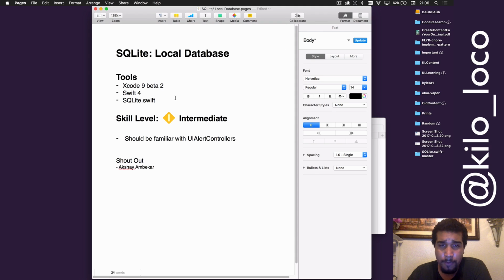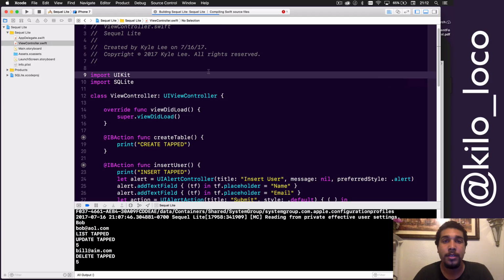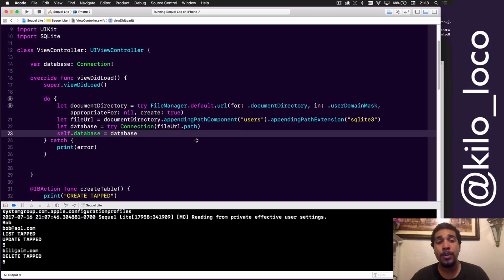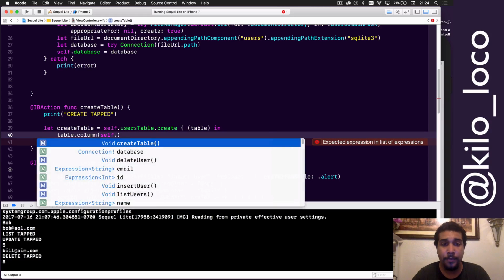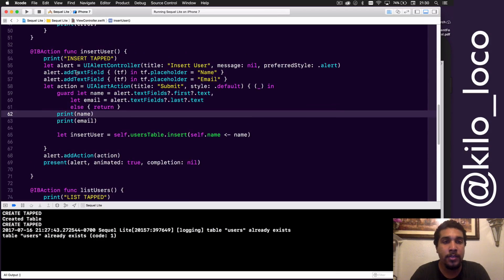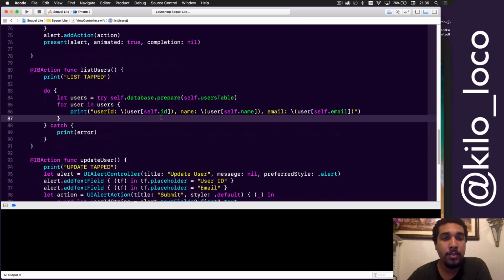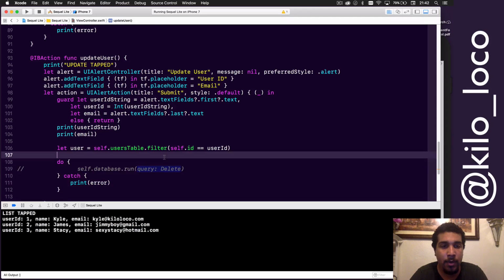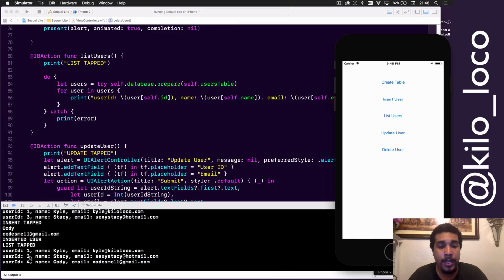SQLite: Local Database | Swift 4, Xcode 9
Today we go over how to save data to a local database with SQLite using Swift 4. This tutorial will go over the basics of using SQLite in your iOS app so you can store user data. By the end of this tutorial, you will know how to create, read, update, and delete from your local database.

When you need to persist information into a database on a user’s device, SQLite can be a very powerful tool. As opposed to Core Data, SQLite is an actual database, whereas Core Data is a framework that manages an object graph. Adding a performant framework for storing data that a developer can manage is an invaluable tool that you can add to your arsenal.